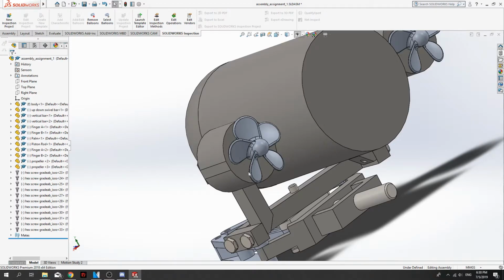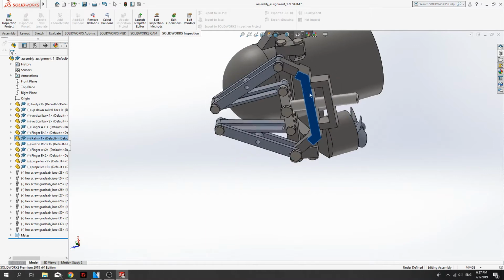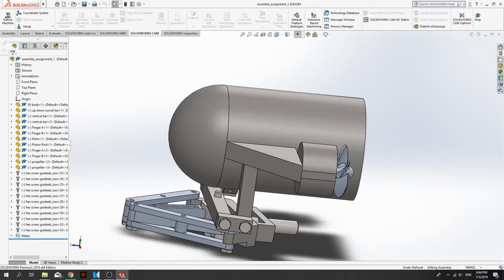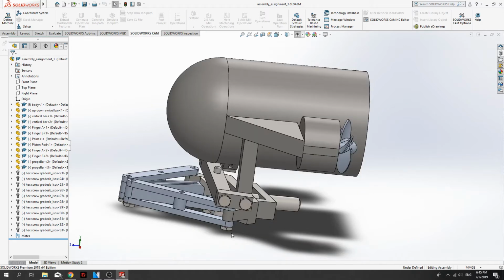final video assignment 1